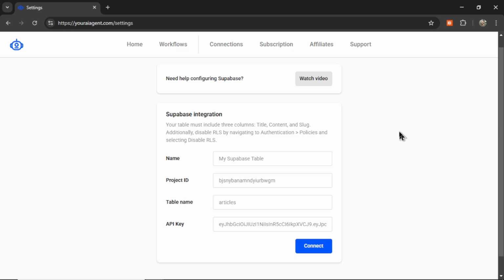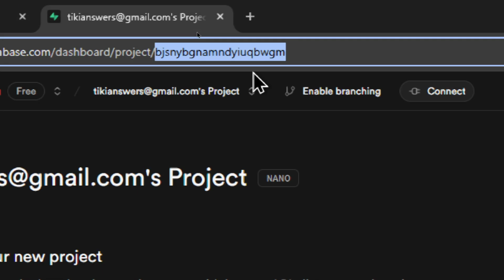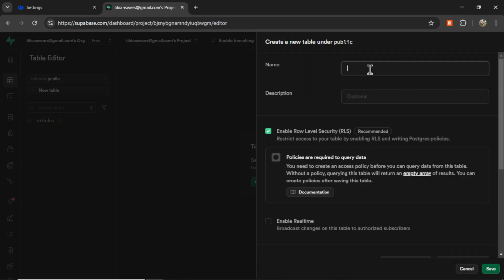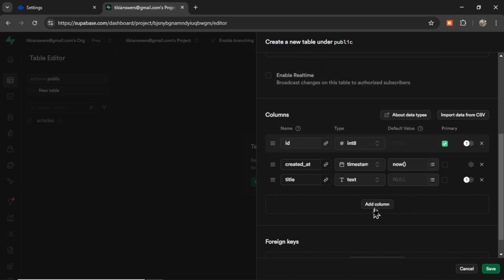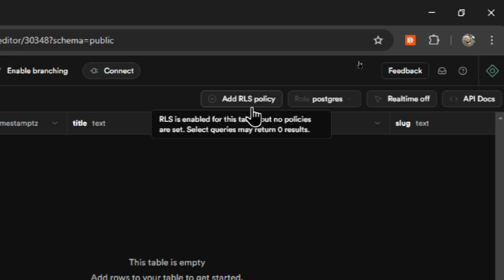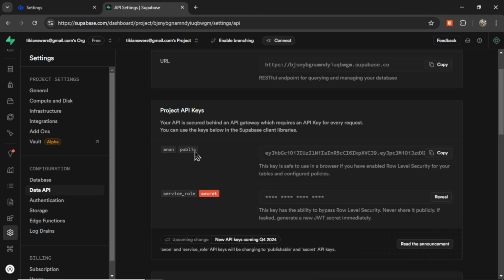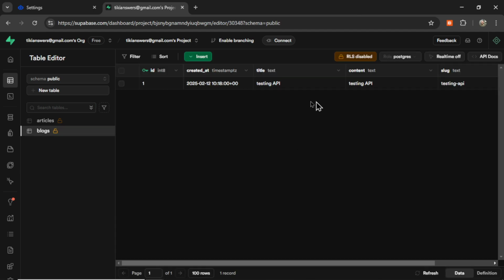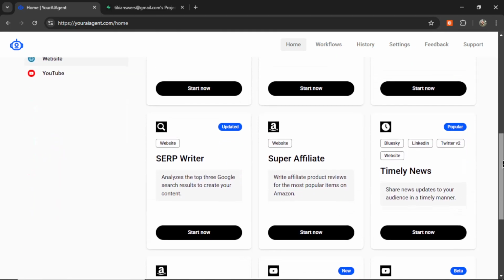How to Connect Your Supabase Table for AI Automations